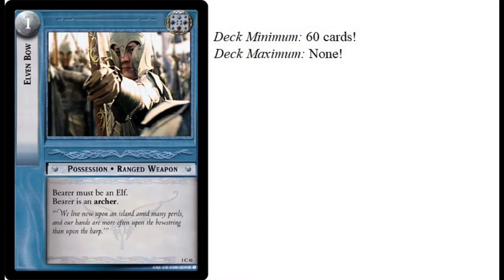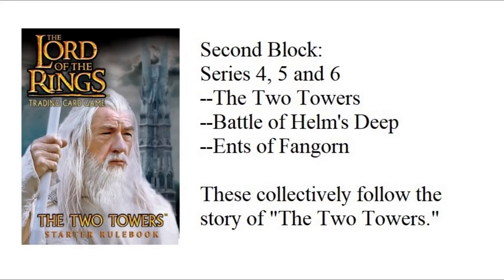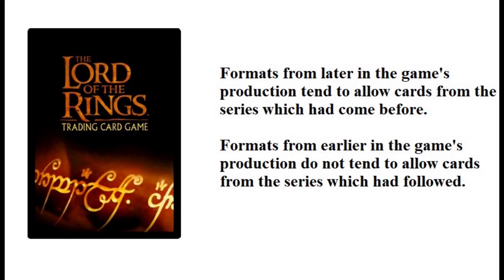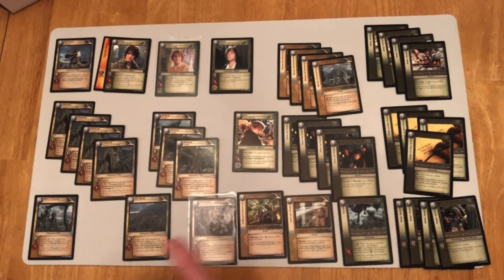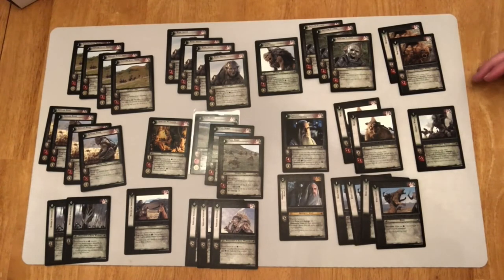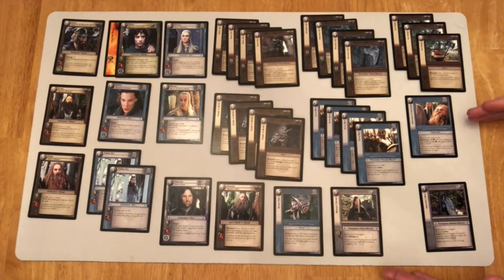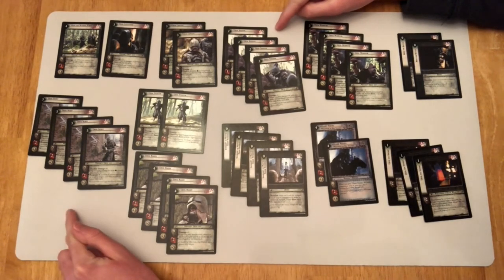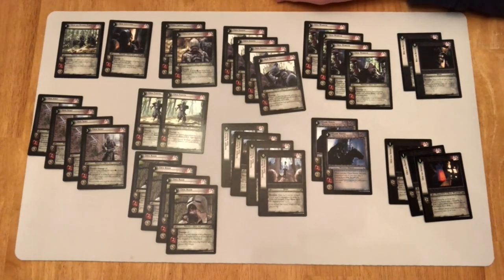Deck-building Rules for The Lord of the Rings TCG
An explanation of rules for building decks to play Decipher's Lord of the Rings Trading Card Game.